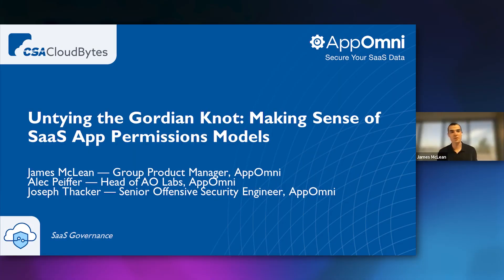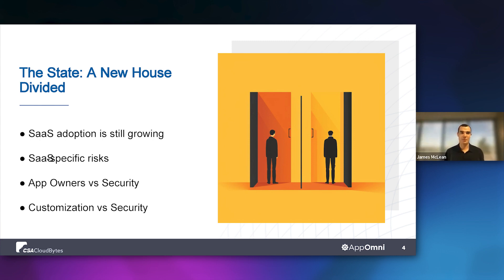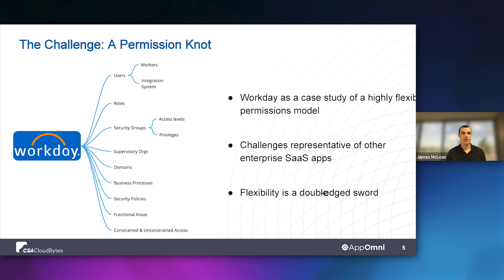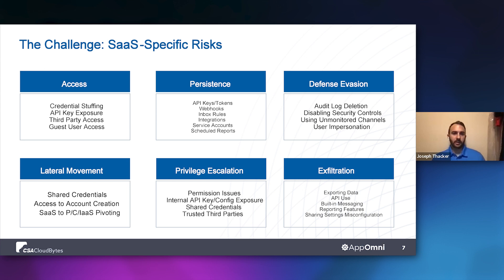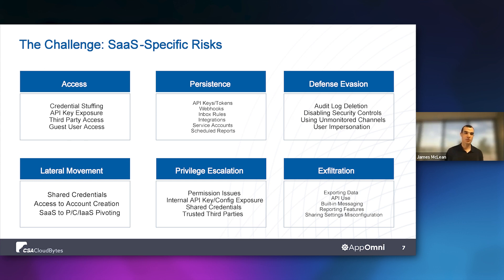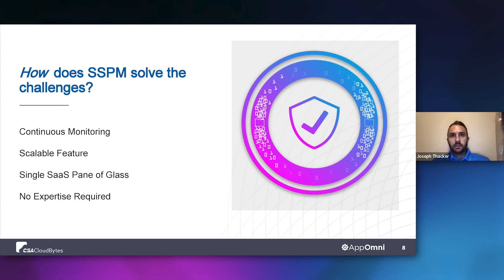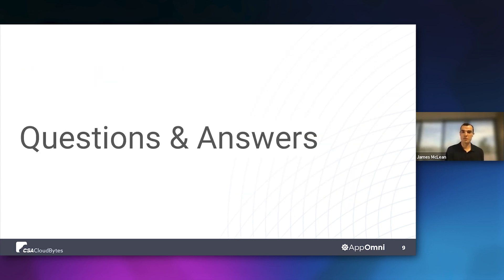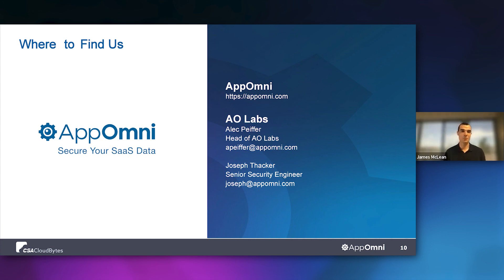Making Sense of SaaS App Permission Models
Proper permissioning is foundational for secure implementation and administration of SaaS apps. However, business critical SaaS apps often have complex permissioning models, which makes it difficult to understand who has access to what.

In this webinar, AppOmni’s SaaS security experts examine the realities of modern SaaS permissioning, its challenges, possible attack vectors, and ways to protect your organization.

⚙ What is SaaS security?

⚙ What is SSPM (SaaS Security Posture Management)?

⚙ Read the latest insights from our SaaS security experts and threat intelligence from AO Labs